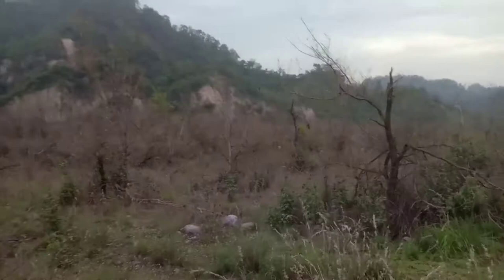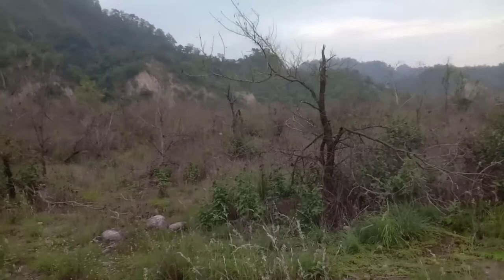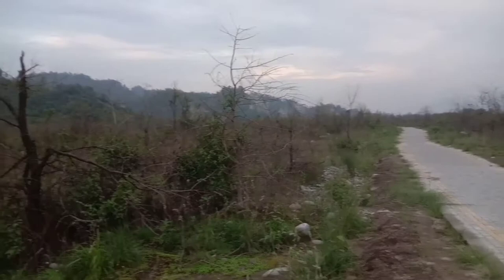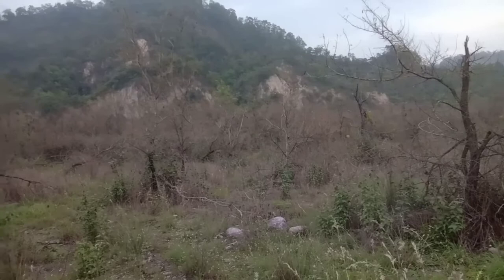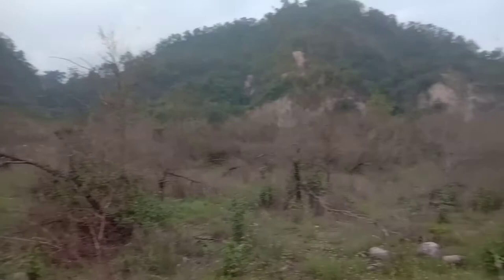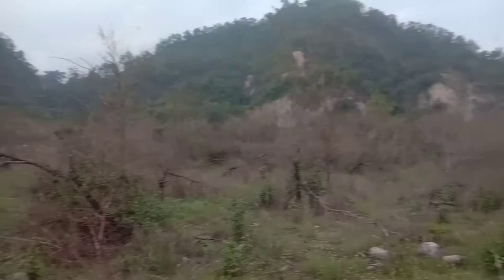Stick Worm,lepidopteran larvae